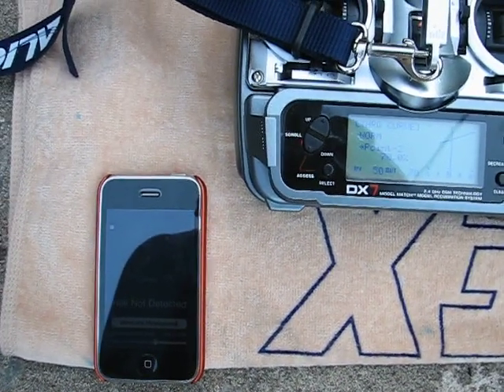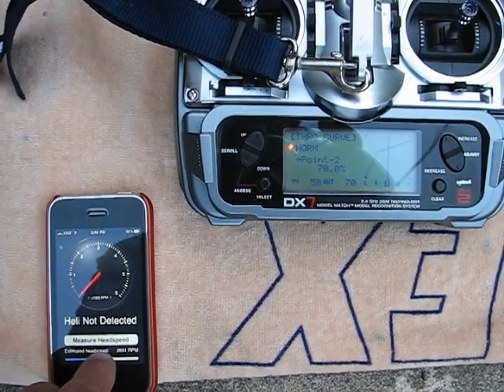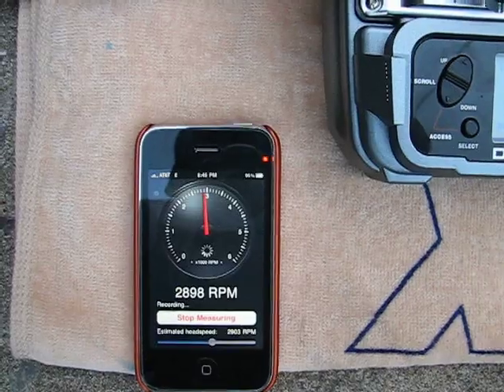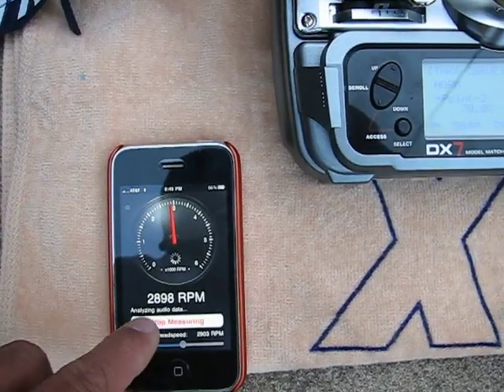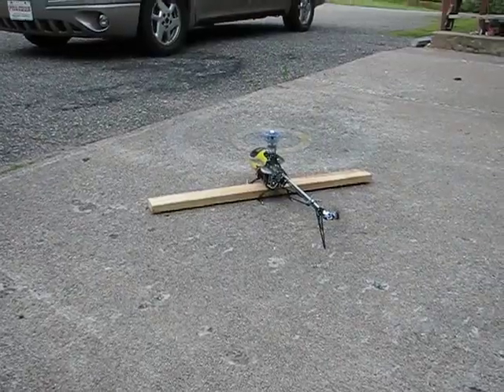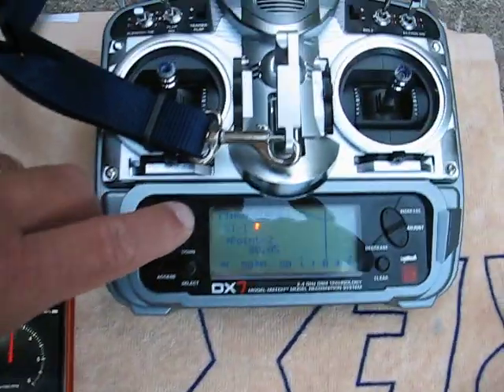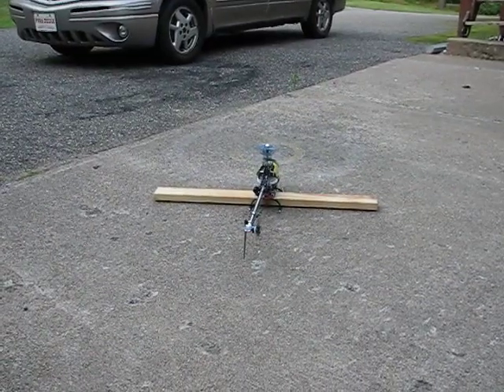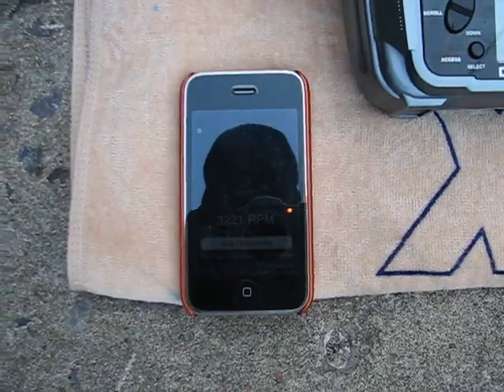HeliTach iPhone application by fellow "freak" wilywampa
EXI-450
Scorpion 2221-6 motor
11T pinion
Castle Creations 35A Phoenix ESC
Align V3 Torque Tube upgrade
Thunder Power 325mm CF blades
E-flite 3S 2100mah 20C battery

Those are the basic specs of my heli.   I used the 20C battery for testing purposes only, battery voltage at the start of the test was 4.15V.  My normal flight batteries are Zippy Flightmax 2200mah 25C.

I inputed throttle settings of 70%, 80%, and 90%, and simply flipped out of throttle hold and let the heli come out of soft start.  I was working alone so I had to use a piece of wood to make sure the heli wouldn't do anything unexpected with no one at the sticks.  I let the heli's HS to stabilize before hitting throttle hold for the spool down.

The HeliTach recorded head speeds of 2,898 @ 70%, 3,028 @ 80%, and 3,221 @ 90%.  This application is very simple to use, and without proof to the contrary, seems to be accurate.  For those with an iPhone and no tachometer, the price of this app sure beats the price of a stand alone tach!

After the test, I flew the heli around my yard in slow FF, and found that the motor surging present in the first test run was still there during the actual flight.  Upon flipping into ST1 (80%), the surging went away, just like it did in the test.  Definitely wierd, only thing I can conclude is that the motor and/or ESC didn't like the low throttle setting.   I've since raised my curves to 80%, 90%, and 95%.

Keep the rotor blades on top. NOT!!! Happy flying!!